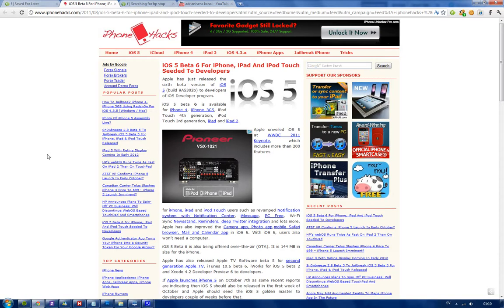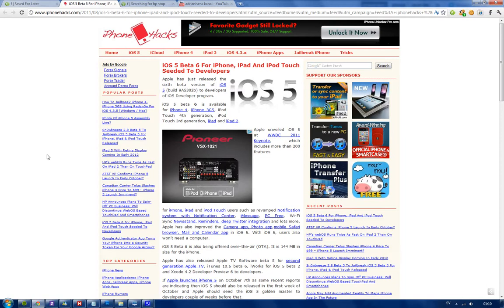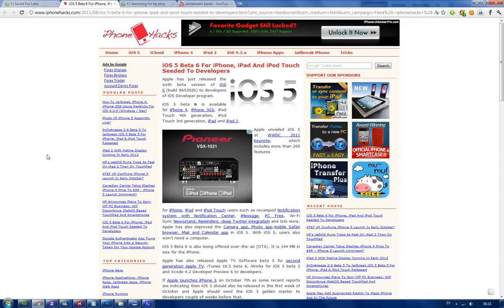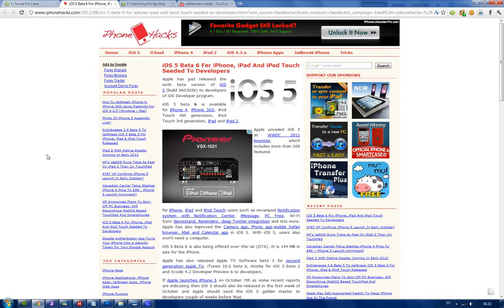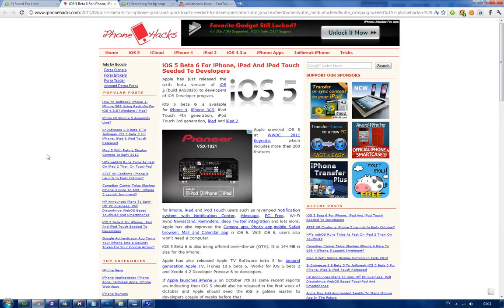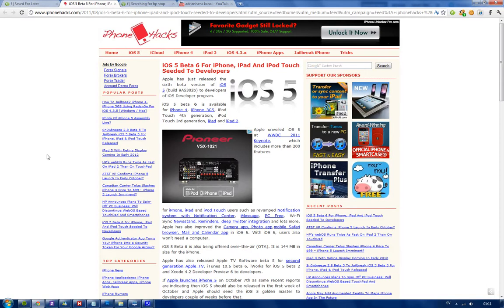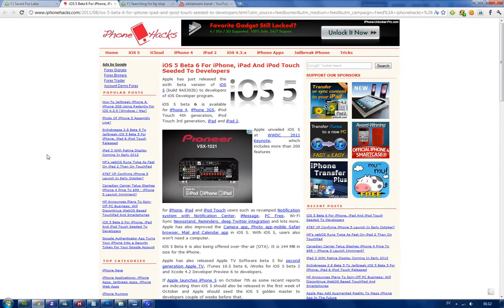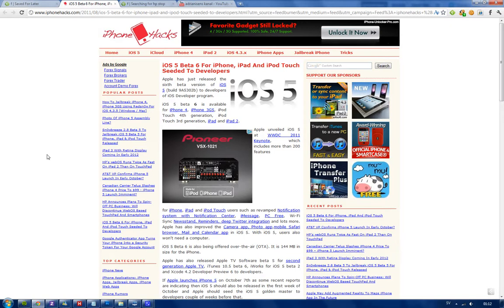iOS 5 Beta 6 Released For Apple iPhone 4, 3GS, iPod Touch 4G, 3G, iPad 2, 1! 144MB OTA Update!